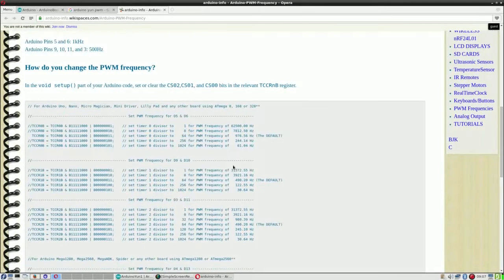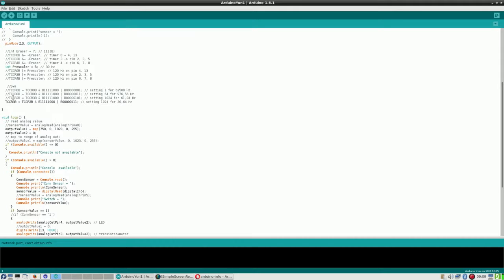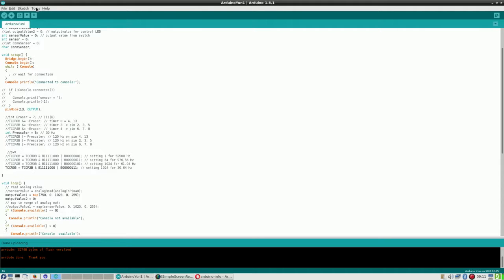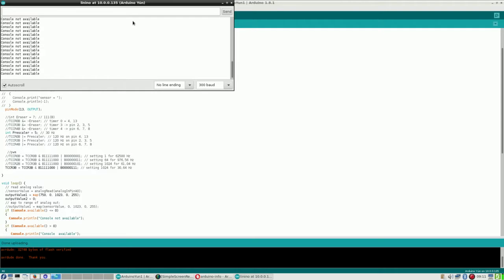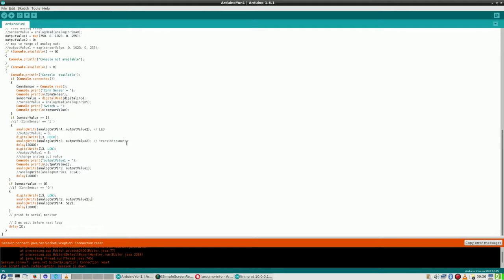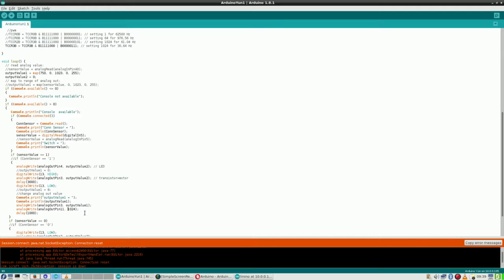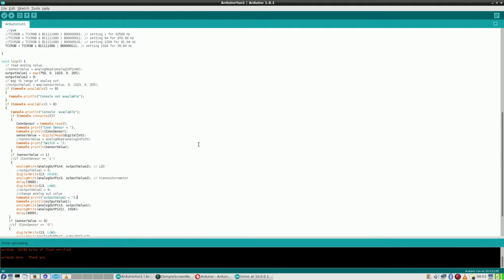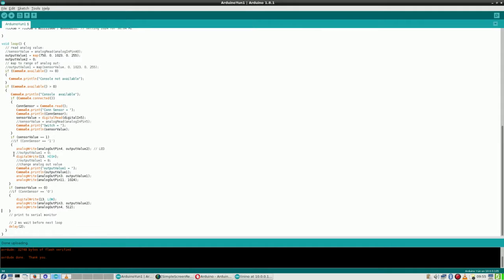Arduino Yun episode 16 : Code, pwm, wires, voltage